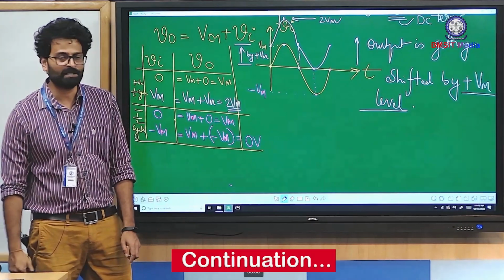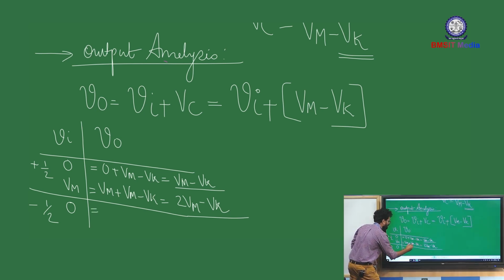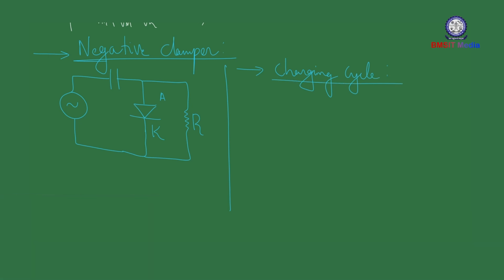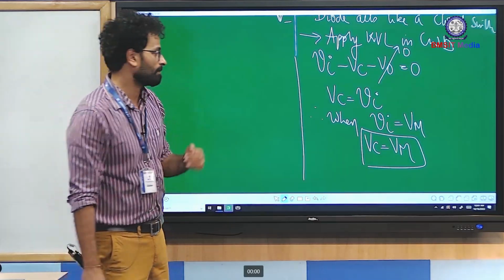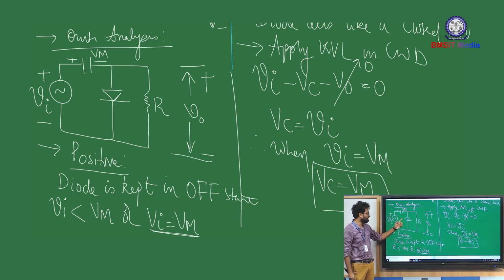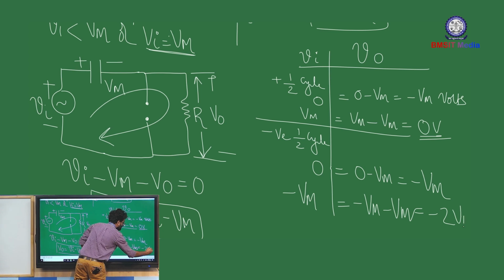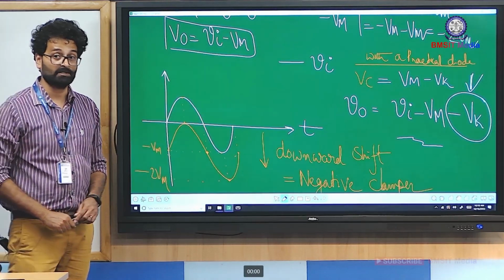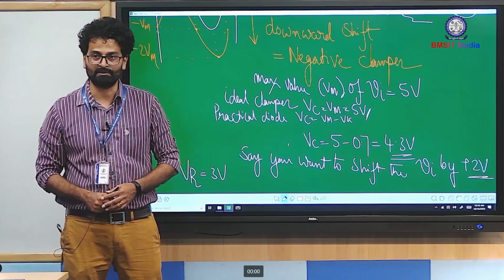EEE OZWIN ANALOG ELECTRONIC CIRCUITS 06A